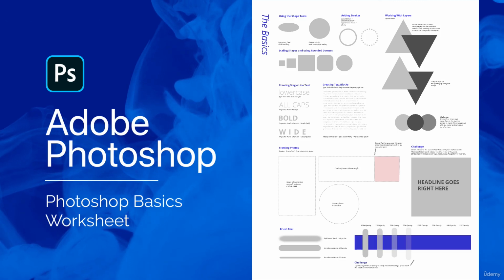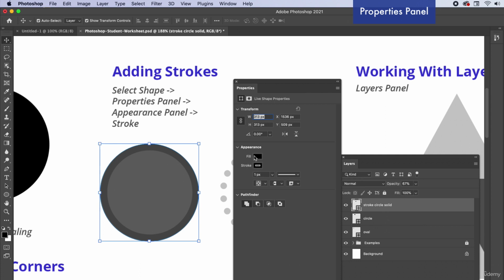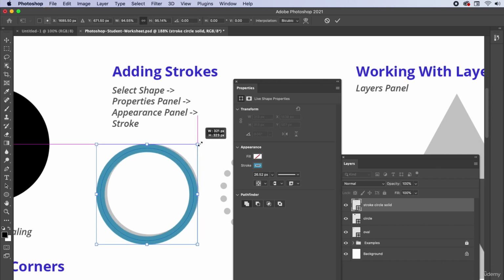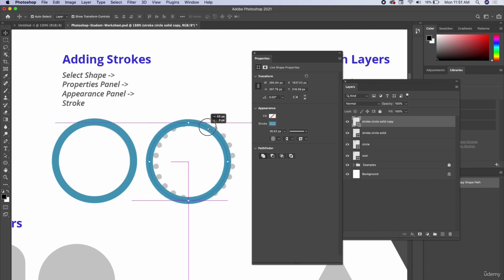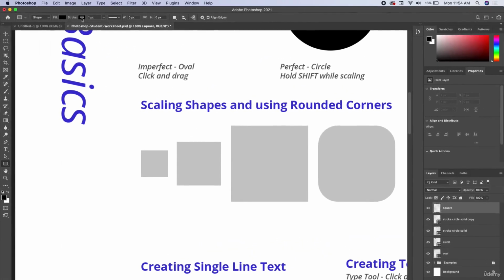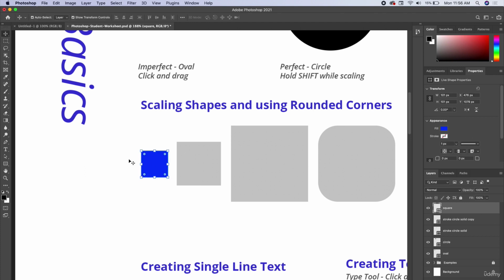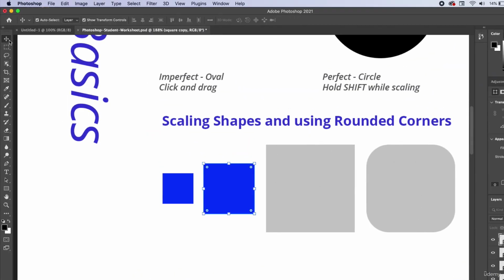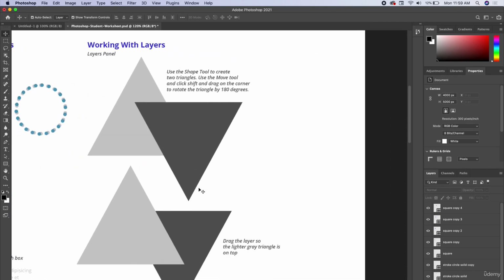Adobe Photoshop The Basics Worksheet Part 2